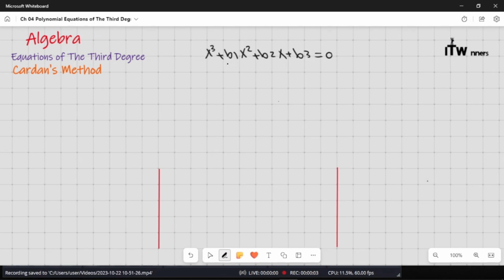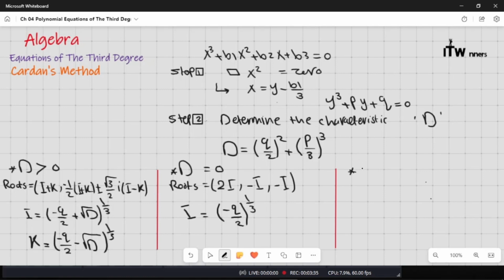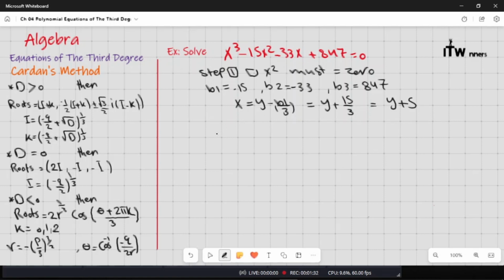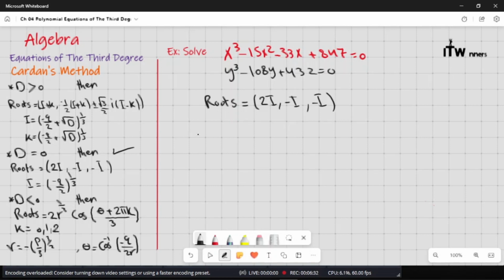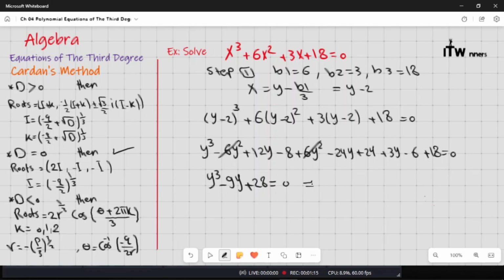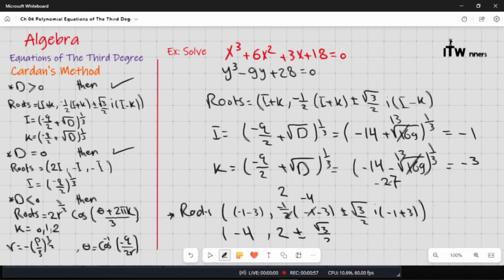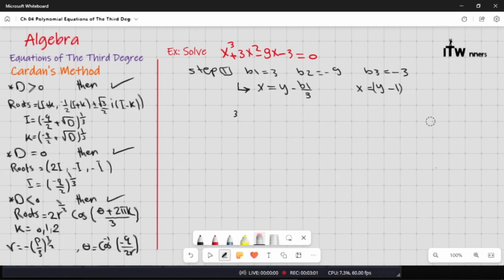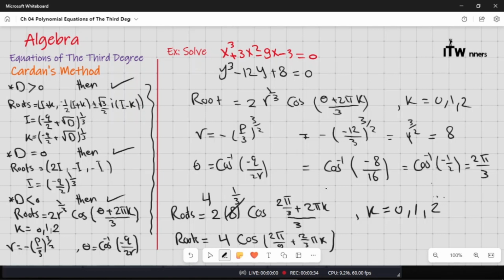Algebra | Lec 09: Third Degree Equations- Cardan's Method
This Lecture includes:
- The way to arrange coefficients of equations of the third degree
- Steps of performing Cardan's Method
- Determination the characteristic of equations of the third degree
- Solved Examples